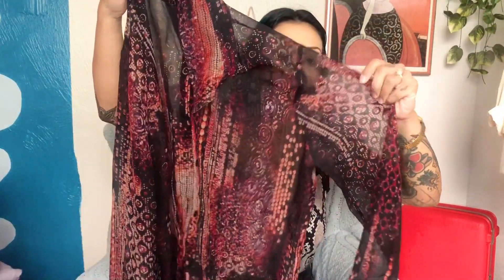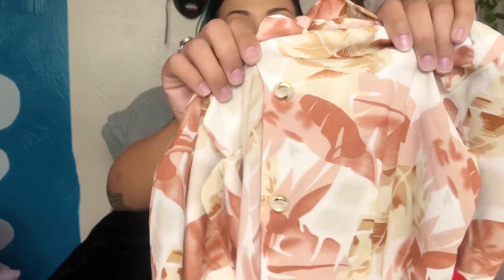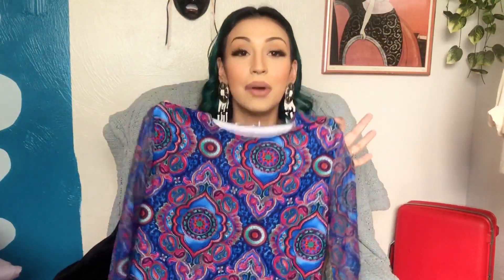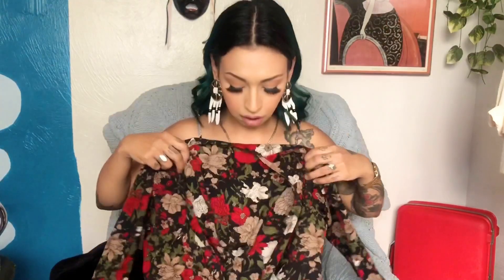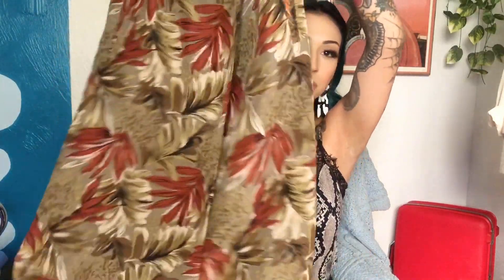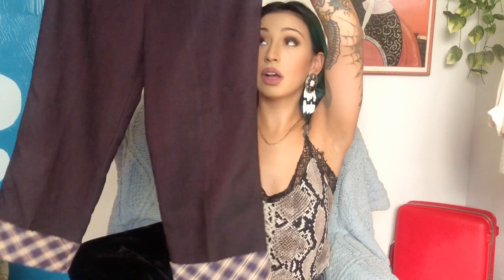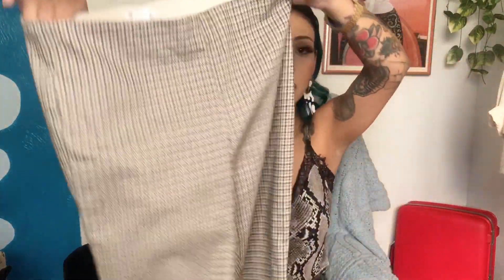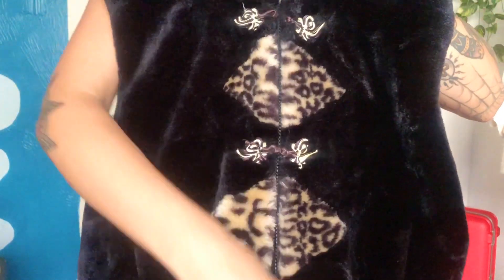2020 Thrift Haul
Depop @funkykoolthreads